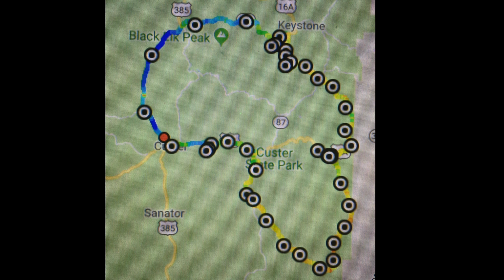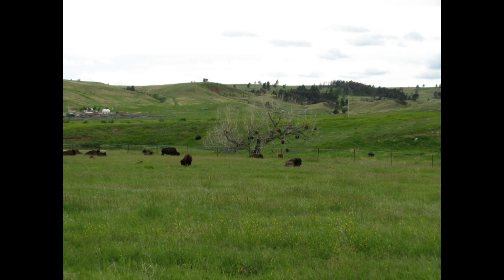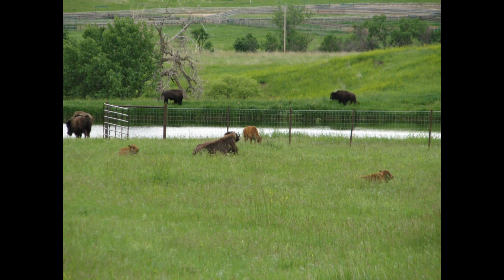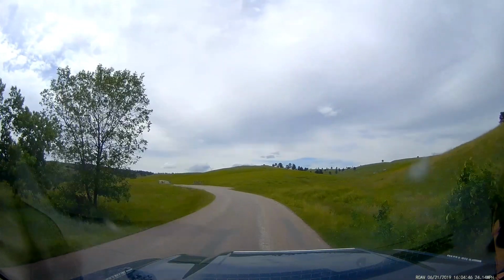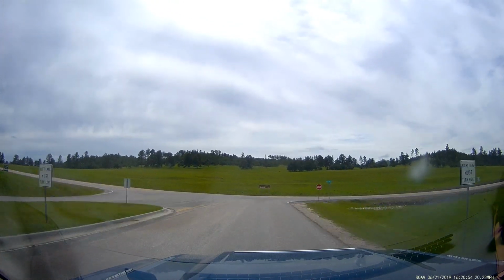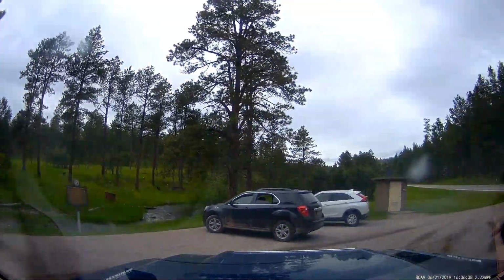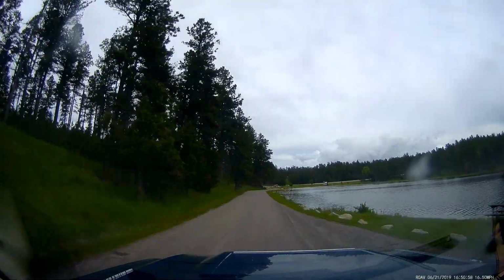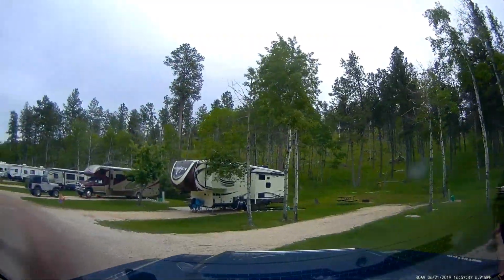RV Living - FMC - 2019 Summer Trip | EP6: Custer SP Wildlife Loop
In this video, we visit Custer SP Wildlife trail this is the continuation of last weeks video where we visited Mt Rushmore and Custer SP from out base camp at Custer's Gulch, really enjoyed our stay at this private park.  After a drive through one of the camp grounds in the state park we drove through the wildlife loop that will allow us to see some of the areas wild life up close but not so personal.